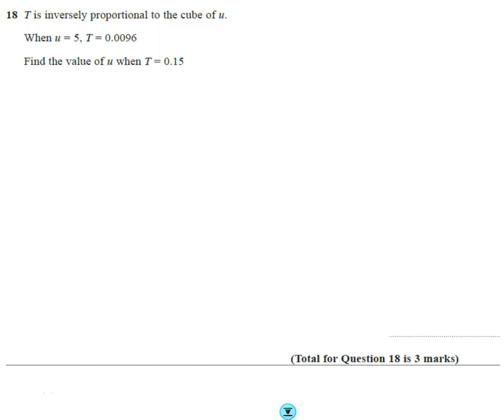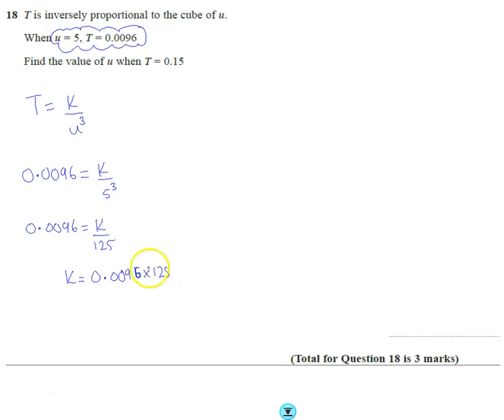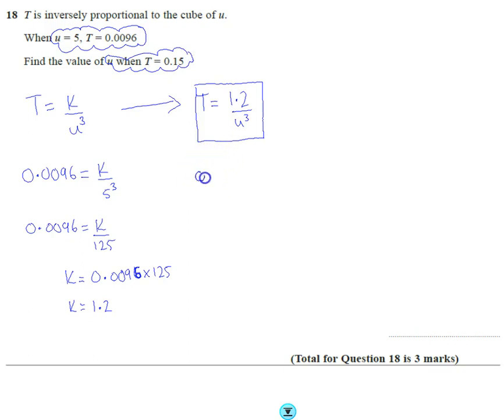Edexcel Mock 2 Paper 2H Q18 Inverse Proportion